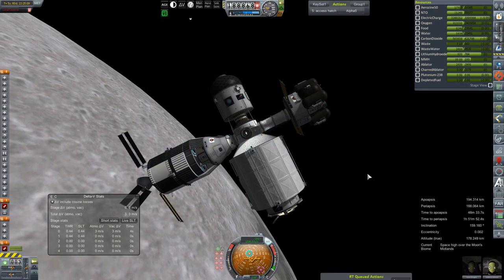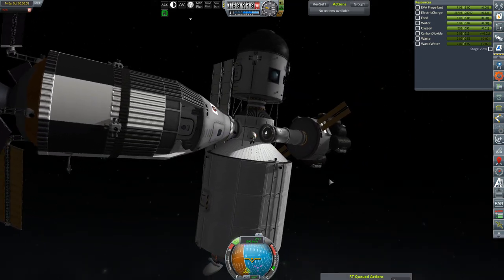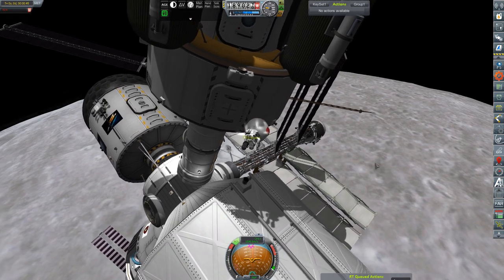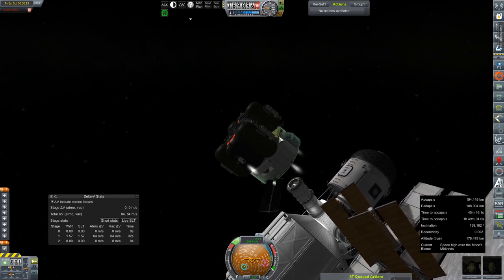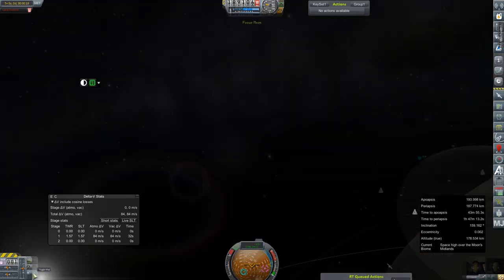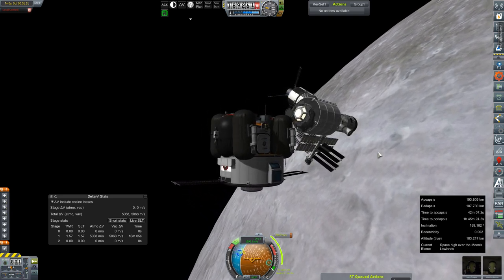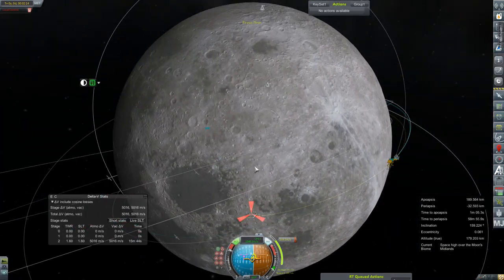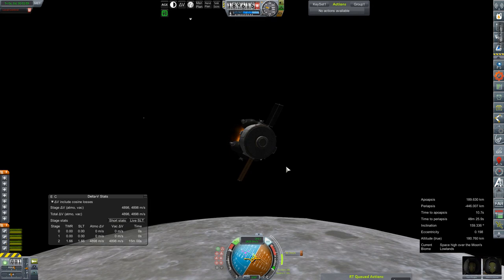KSP RP-0 #431 Val Shows Us Danger Close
Val takes Little Bird - The lunar Uber back to Rosalina Station, and we will talk about plans for the future of the Earth-Moon transit system.

Mod List for this Series:

Toolbar
Contract Configurator
Contract Packs
Custom Barn Kit
Deadly Reentry
Diazo
Dmagic Utls
Engine Group Controller
FAR
Firespitter (core)
Impact Science
Kerbal Renamer
Kopernicus
KSC Switcher
MagiCore
Infernal Robotics
MainSailor
PlanetShine
Procedural Fairings
Procedural Parts
RCS Build Aid
Real Chute
Real Fuels
Real Heat
Realism Overhaul
Real Plume
Remote Tech
RP-0
Scansat
Scatterer
Ship Manifest
Smoke Screen
Solver Engines
StretchySNTextures
SXT
Taerobee
Test Flight
Texture Replacer
Thunder Aerospace
TriggerTech
TweakScale
VenStock Revamp
ModuleManager